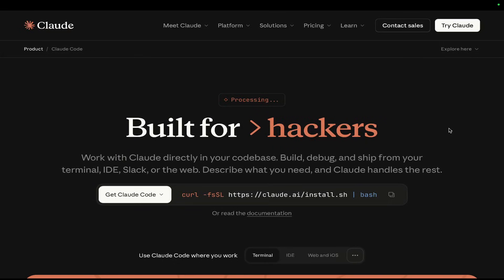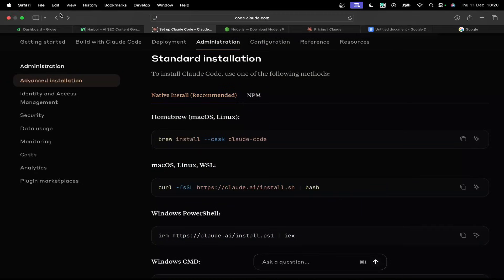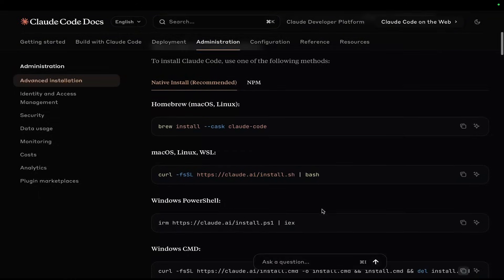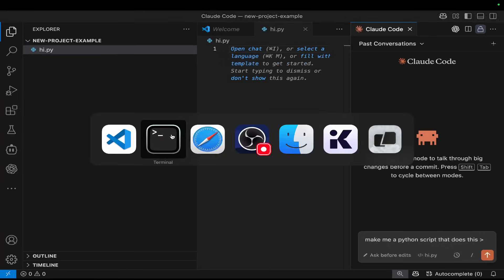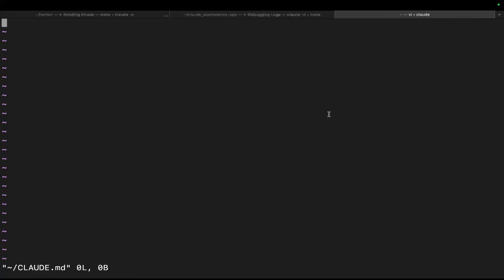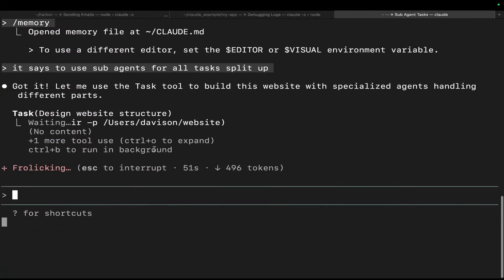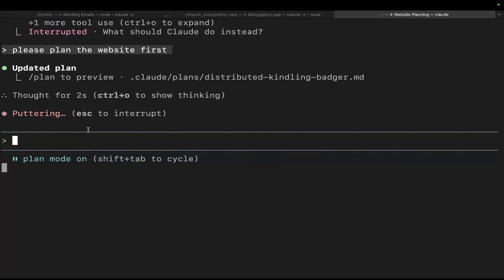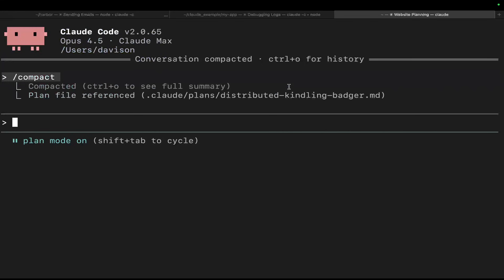**UPDATED 2026** Claude Code Tutorial #1 - Intro & Setup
In this video you will learn how to set up Claude Code, what the basics are that you need to know - and some more advanced tips & tricks I wish someone had told me earlier

Hamish

🎓 The complete Claude Code beginner course. Go from absolute beginner to master with this
step-by-step tutorial series.

Claude Code is the best AI coding assistant available today. In this first lesson, I cover everything you need to know to get started, from installation to the three most important features that will transform how you build software.

💰 Cost breakdown:

→ Pro plan ($17/month): Enough for most projects and this entire course
→ Max plan ($200/month): Only needed for complex tasks or heavy usage
→ You can add a Haiku 4.5 API key for cheap additional usage

🛠️ What you'll learn in this video:

→ Installing Claude Code on Mac and Windows (no WSL needed)
→ Setting up the VS Code extension
→ Understanding project folders and context
→ User memory vs project memory configuration
→ How sub-agents work and why they save context
→ Using Control+O to monitor sub-agent prompts
→ The /compact command for long conversations
→ Plan mode for structured, reliable builds

⚡ The three most important Claude Code features:

Sub-agents (separate context windows for complex tasks)
Plan mode (creates persistent .md files that survive /compact)
/compact (refreshes context while retaining your plan)

This is Part 1 of my free Claude Code course. Next video, we'll build a simple website together, then progress to more advanced projects.

00:00 - Introduction to Claude Code Course
00:34 - Why Claude Code is the Best Coding Assistant
00:46 - Installing Claude Code (It's Easy Now)
01:22 - Installing Node.js on Mac and Windows
02:26 - Claude Code Pricing: Pro vs Max Plan
03:43 - Running the Install Commands
04:07 - VS Code Extension Setup
04:50 - Understanding Folders and Project Context
05:43 - Terminal vs VS Code: Which to Use
06:00 - Your First Time Running Claude Code
06:55 - User Memory vs Project Memory Settings
08:06 - Editing Memory with Vim (Mac Users)
08:43 - How Sub-Agents Work and Why They Matter
09:31 - Using Control+O to Monitor Sub-Agents
10:06 - The /compact Command Explained
10:34 - Plan Mode: The Most Powerful Feature
11:21 - How Plans Are Saved and Retained
12:07 - Manually Editing Your Plan Files
12:54 - The Three Most Important Claude Code Features
13:19 - What's Coming Next in This Course